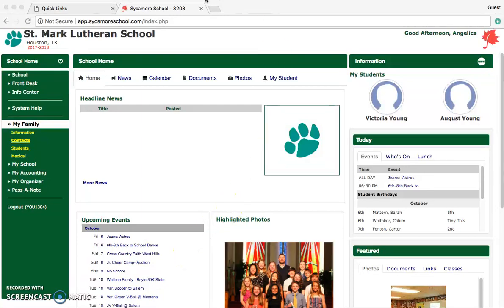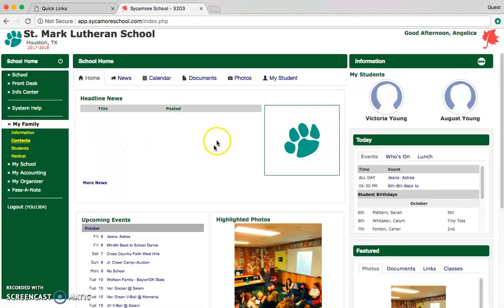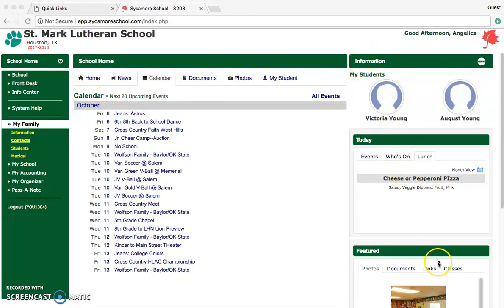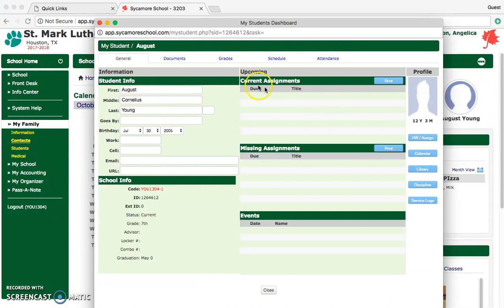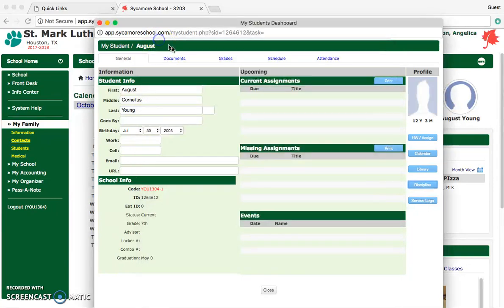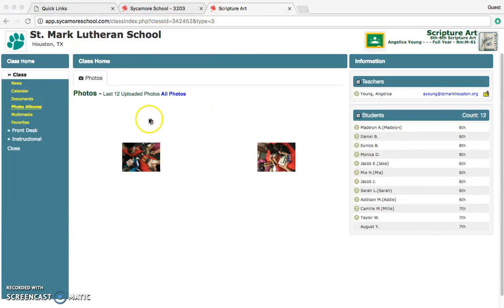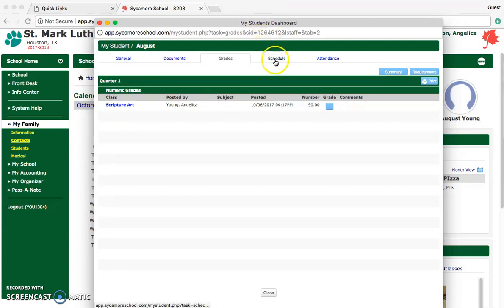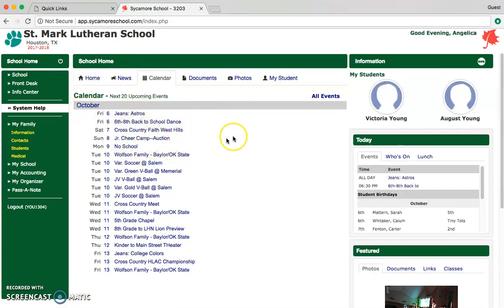Getting to Know Sycamore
SML Parents:
Here's a tutorial to help you learn how to use Sycamore, our online school management system.